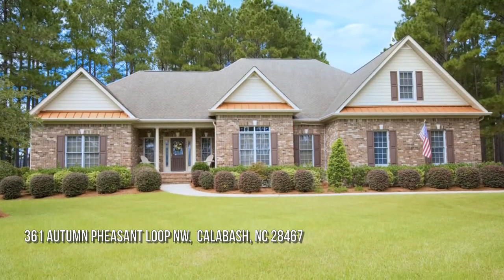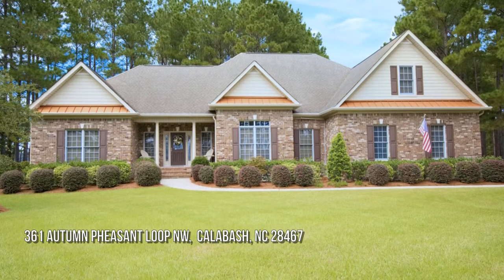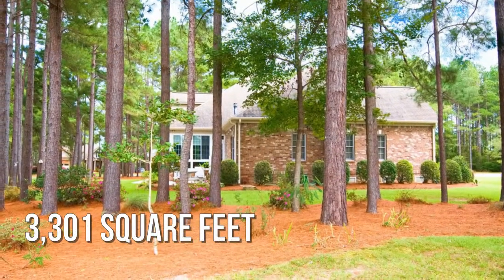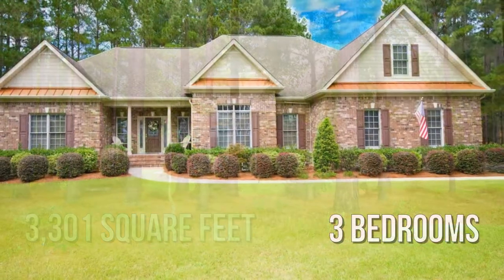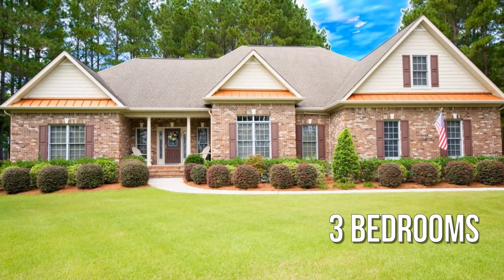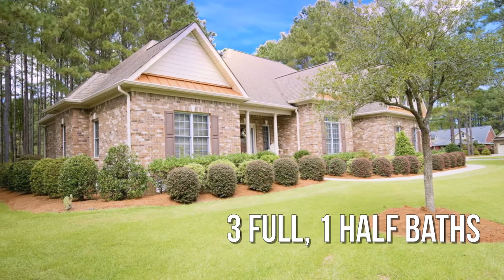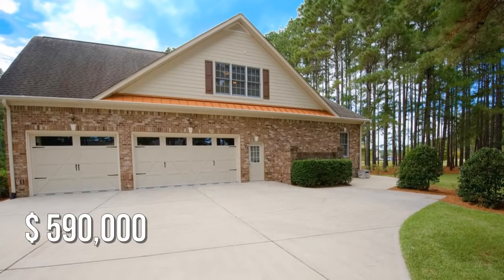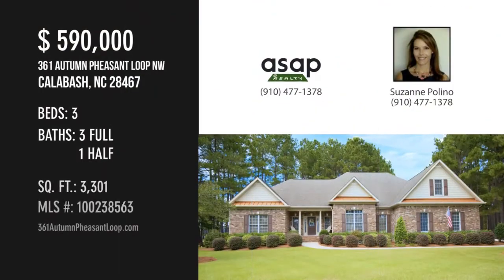361 Autumn Pheasant Loop NW, Calabash, NC 28467 - Suzanne Polino - MLS 100238563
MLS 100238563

This is the one you have been waiting for!  This incredible custom home in the gated golf community of Crow Creek is on a DOUBLE LOT!  You feel like you have your very own tranquil park as your side yard!  Complete privacy! Walk out and sit on the swing with a cup of coffee and enjoy the tranquility of beautiful egrets and herons.  Perfect if anyone wants to build a pool or just have amazing privacy.  This home also boasts an incredible a 3 CAR GARAGE!!! The 3-car garage has a custom vinyl flooring and generous storage and workbench. Once you enter this meticulously maintained home you will notice the open and airy floor plan. The exquisite stone fireplace is the focal point of this large open living space. The split floorplan has 2 large guest bedrooms on one end of the home and the generously sized master suite on the other side. There is no carpeting in this home-all hardwood floors and tile, so easy maintenance!  The master bathroom has recently been renovated with beautiful tileds...

Contact Agent:
Suzanne Polino